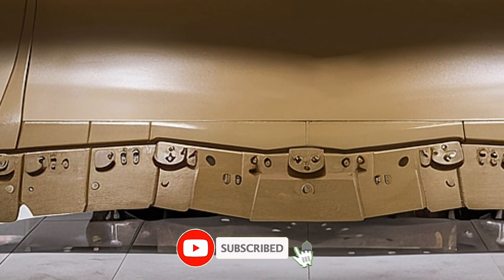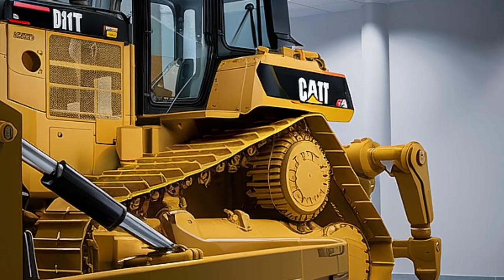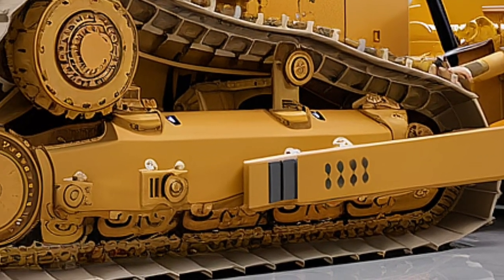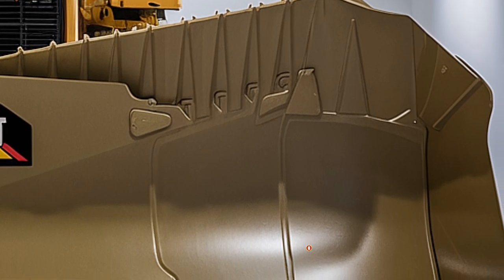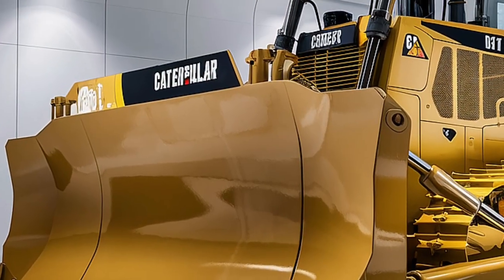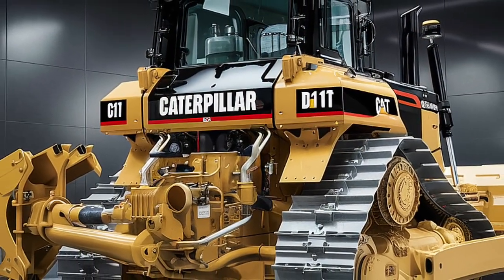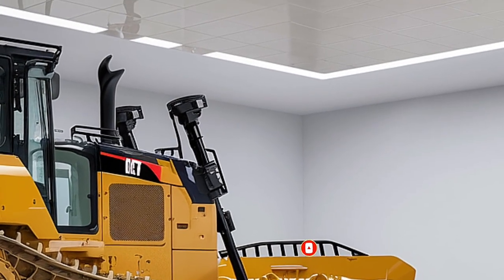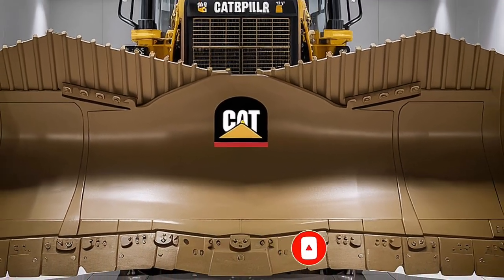2026 Caterpillar D11T Bulldozer in Action | Full Power Review of World’s Strongest Dozer!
2026 Caterpillar D11T Bulldozer in Action | Full Power Review of World’s Strongest Dozer!

Description :

Witness the brute force of the 2026 Caterpillar D11T — the world’s strongest and smartest bulldozer — in this full HD review. Powered by a CAT C32 engine, the D11T delivers unmatched pushing power, intelligent grade control, and extreme durability in the harshest jobsite conditions. In this video, we take you through a close-up of its powerful front blade, rear ripper, massive undercarriage, advanced cabin interior, and real-time engine performance test. Shot in a full white showroom and rugged terrain action, this is the ultimate dozer review construction pros in America can’t afford to miss.

Whether you’re a fleet manager, equipment operator, or just a fan of heavy machinery, this Caterpillar D11T showcase highlights everything — from its torque power to the high-tech operator station and telematics system. Don’t miss out on the world’s strongest production bulldozer in action!

Caterpillar D11T bulldozer 2026
CAT D11T dozer review
World’s strongest bulldozer
Caterpillar bulldozer in action
CAT D11T power test
Heavy machinery USA
2026 Caterpillar D11T specs
CAT C32 engine bulldozer
Bulldozer torque performance
CAT D11T ripper blade test
Caterpillar dozer full HD
D11T bulldozer price 2026
Best construction equipment 2026
Bulldozer operator view
Dozer with GPS grade control
Caterpillar Product Link system
Bulldozer fuel efficiency
D11T vs Komatsu dozer
Drive Future bulldozer review
CAT D11T engine performance